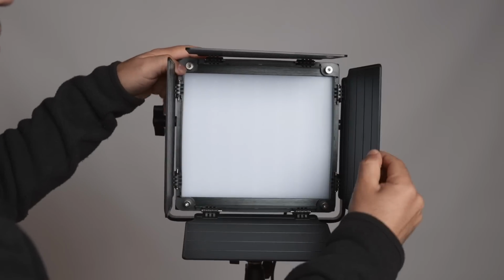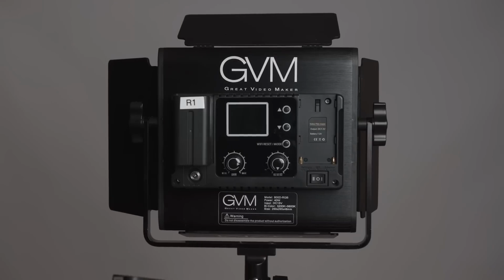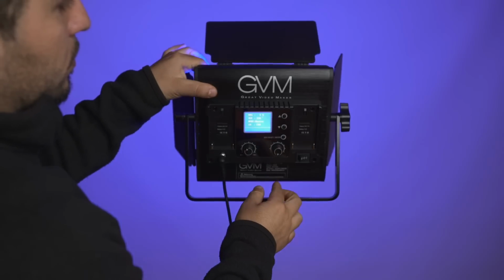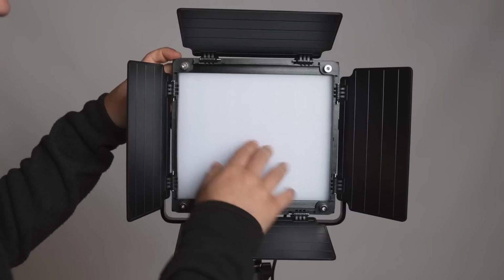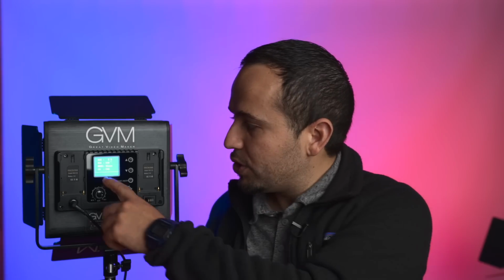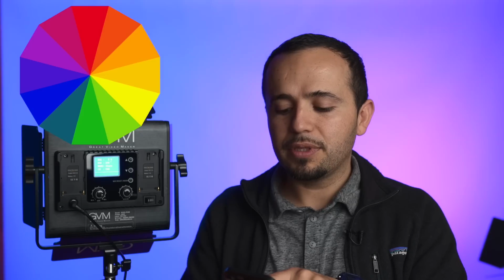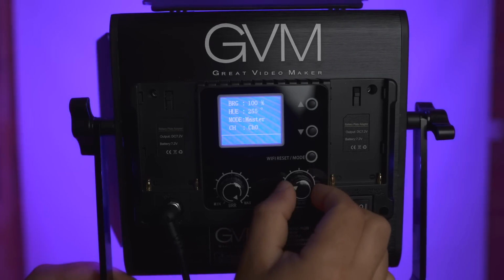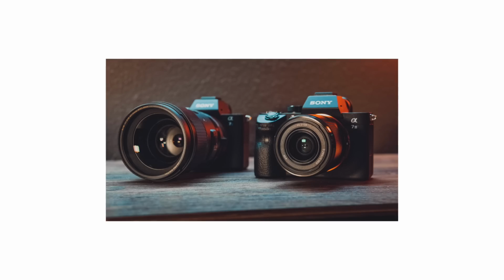Affordable RGB LED Video Lighting Kit | GVM 800D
Affordable RGB LED Video Lighting Kit | GVM 800D: If you want to spice up your photos and videos then consider looking at these lights.

Music is from Artlist, get 2 months free with this